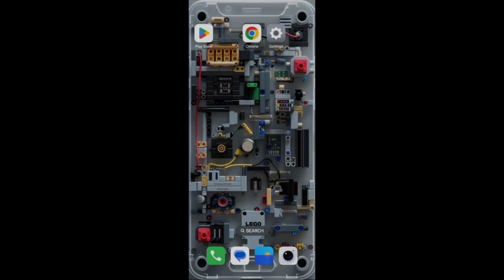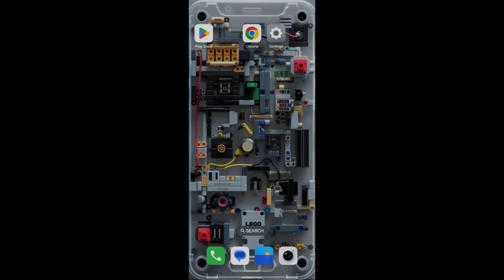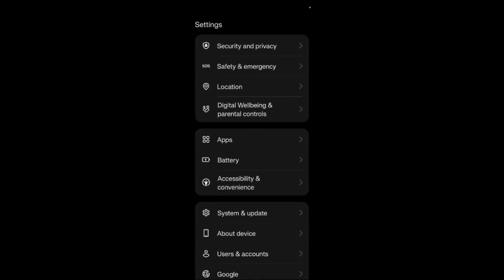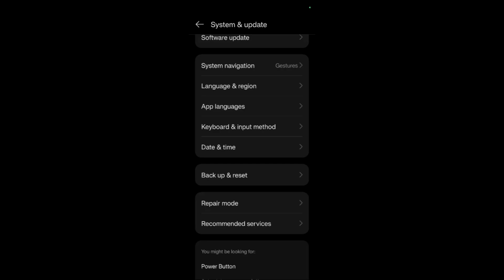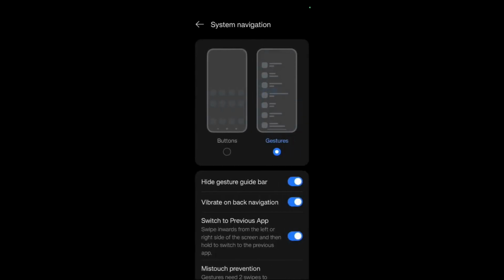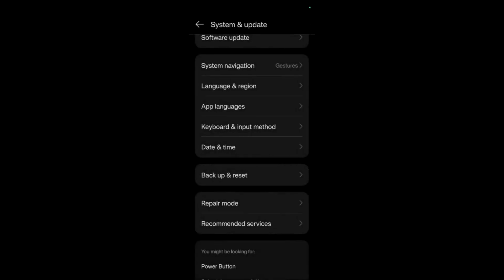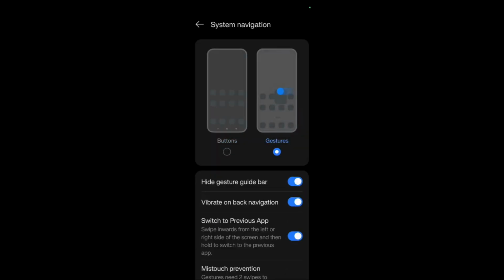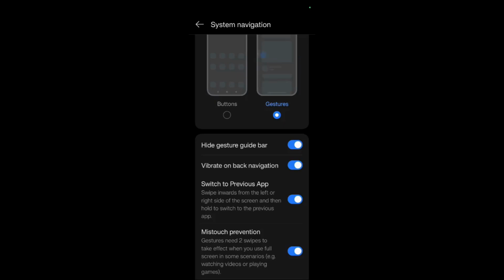How to Change Navigation Style on Android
Want to get rid of those old-school buttons at the bottom of your screen, or maybe you miss having a dedicated back button? In this quick tutorial, I show you how to switch between modern swipe gestures and the classic 3-button layout on your Android phone.

I will walk you through the settings for popular devices like Samsung Galaxy, Google Pixel, and OnePlus. You will see exactly where to find the Navigation Bar menu so you can customize how you swipe and tap your way around your phone, giving you either more screen space or a simpler way to navigate!

Depending on your phone brand, you need to navigate to one of two places:

For Samsung Galaxy: Scroll down and tap on Display.

For Google Pixel / Stock Android: Scroll down and tap on System.

Look for the option called Navigation bar (Samsung) or System navigation (Pixel) and tap on it.

You will see two main choices on your screen: Buttons (or 3-button navigation) and Swipe gestures (or Gesture navigation).

Simply tap to select the style you prefer! Your screen will instantly update to show your new layout at the bottom.

(Bonus tip: If you choose the classic buttons on a Samsung device, look right below that setting to find an option that lets you swap the order of the Back and Recent apps buttons!)